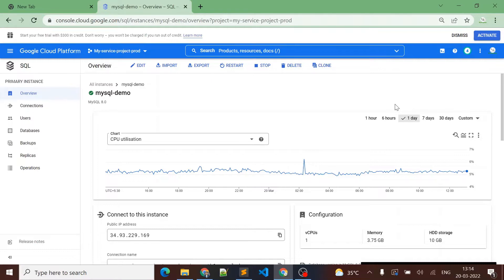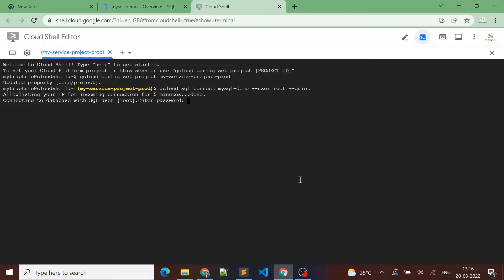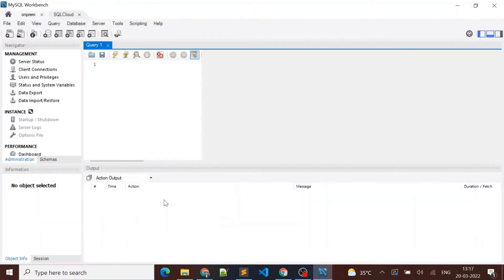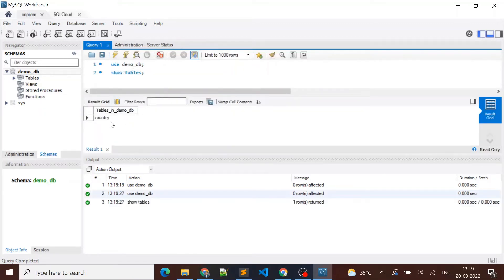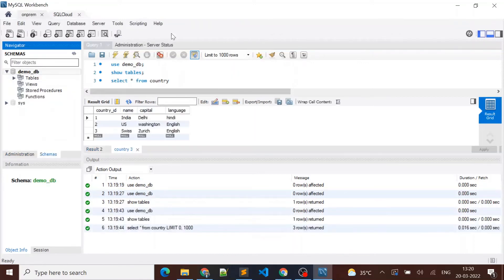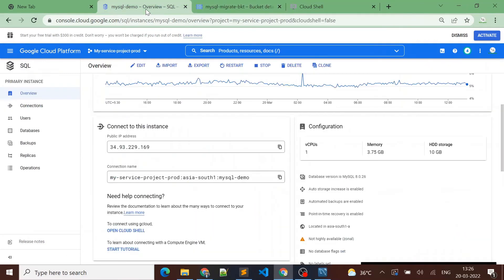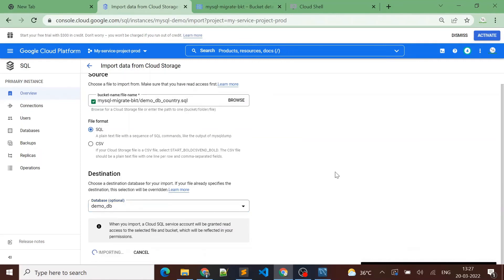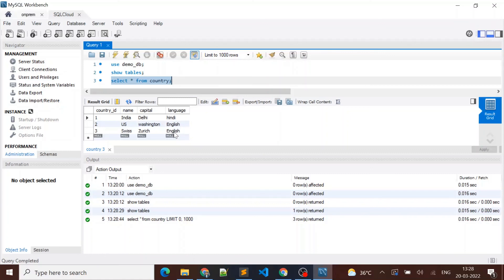Migrate database from onprem to Cloud SQL GCP